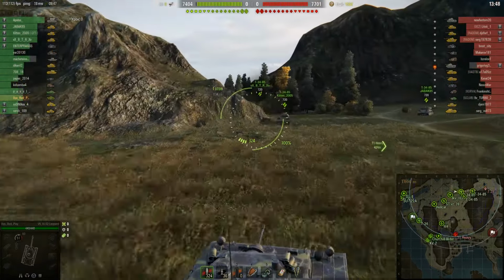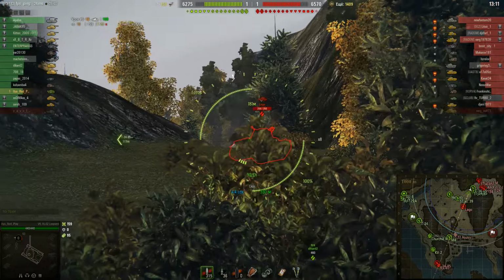Leopard - Radley-Walters' - Fjords - How to use the autoloader